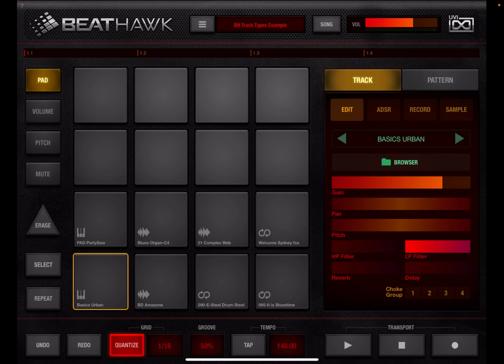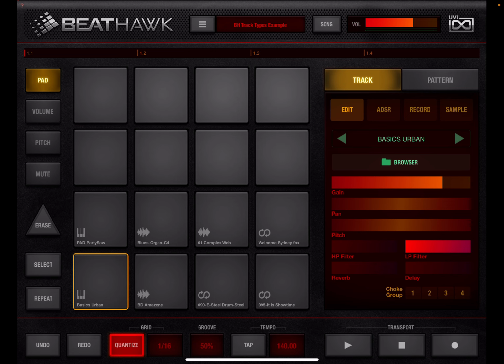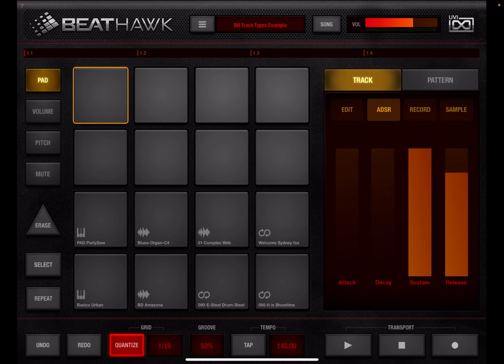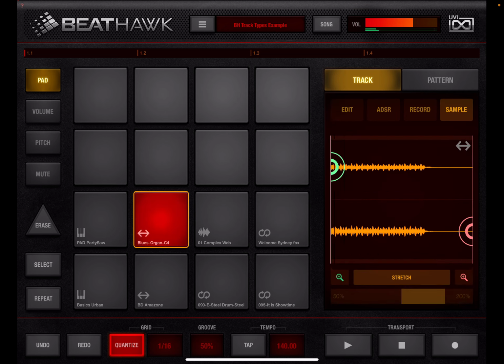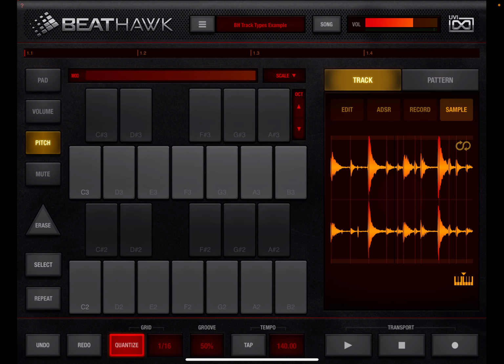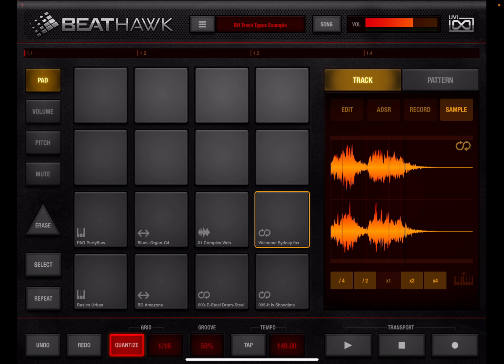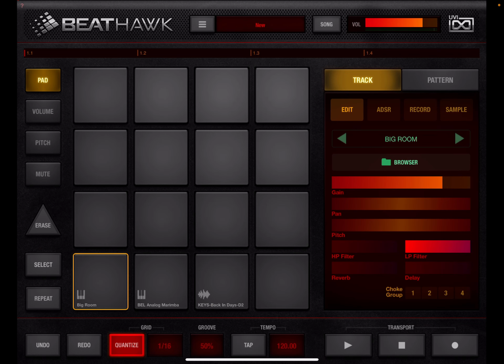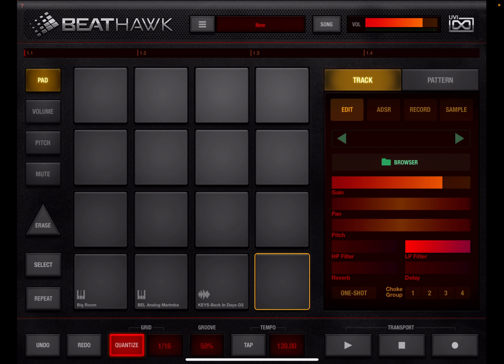Let’s Play iOS Music Apps - BeatHawk Ep 2: Using Samples and Pads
This is the second video in a series on the UVI BeatHawk music app for iPad/iPhone as part of the Let's Play iOS Music apps series. This second video does a deeper dive into using the pads, the pad controls, sample types and loading samples. Note that most of what is covered here are details that were not covered in detail or at all on other videos (out of a *lot* that I watched), so for general information on pads and samples, I refer you to the excellent sources listed below.

BeatHawk has a lot of great sounds available out of the box, and as additional sound packs via IAP. Most of them are between $3.99 and $9.99 USD (at the time of this writing), and there are some very nice sounding samples and instruments that can be used in BeatHawk and that can be integrated into a lot of different workflows in AUM, Logic Pro and other apps. This series will be focused on getting the most out of BeatHawk, how to use a lot of its features, with a focus on ones that are lesser known and have not been covered in other videos, tips and tricks for getting around in the app and using it as an AUv3 and gotchas and idiosyncracies that you might encounter and how to work around them.

Please let me know in the comments if you have anything that you would like me to cover in the next videos, and I will work it in if there is time.

Tutorial Links - One sample video from each channel - most have several more.

BeatHawk Video from Jade Starr How to App on iOS! -  @JadeStarr

BeatHawk Tutorials from SoundForMore Tutorials (5 in the series) -  @soundformore

BeatHawk Videos from The Sound Test Room (lots of videos) -  @TheSoundTestRoom

Free Sample Packs (and more) from Mobile Music Pro  @MobileMusicPro

A drumkit from one of the free packs was used in the demo. Many of the packs include custom made kits for iOS apps including BeatHawk, so you can just load an entire kit without mapping each pad.

Other apps used in the video

** Use this to export audio files to CAF format (Apple Loop) and import sliced loops into BeatHawk from iPad/iPhone.

Chapters
00:00 Intro
01:18 Track/Sample types overview
02:40 Loading a song with samples included
04:10 Track Type: Instrument Kit
05:10 Track Screen controls for pads and tracks
12:29 Track Type: Factory sound
14:33 Track Type: Standard Loop
16:24 Track Type: Tempo locked sample
19:07 Track Type: User sample w/ slices
21:17 Track MIDI mappings
22:39 Working with factory kits and user library
23:05 Track/pad view in AUM vs. standalone
23:40 Loading tracks to pads and user library
26:45 The user library and managing files/folders